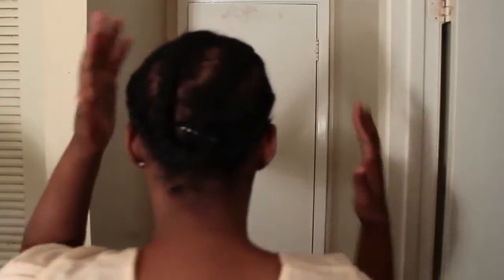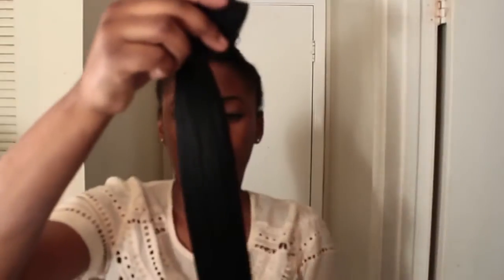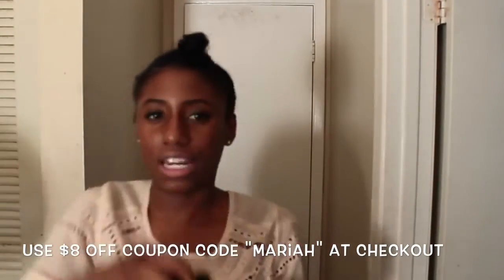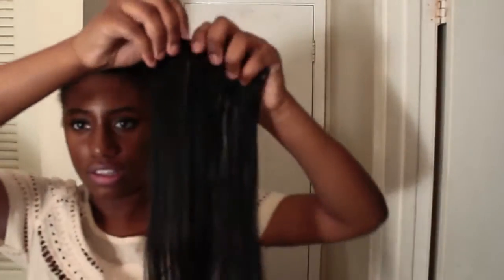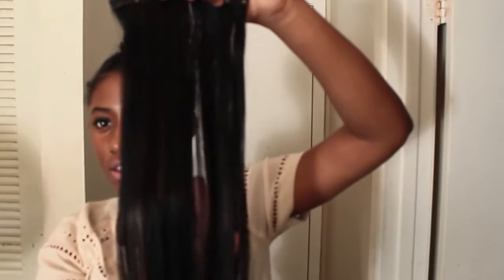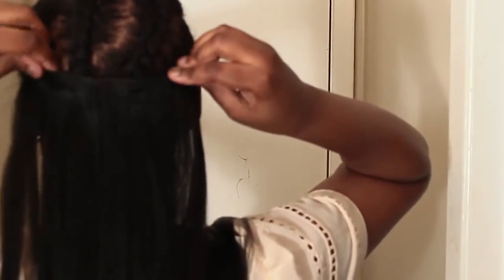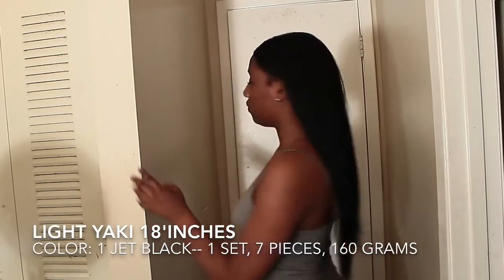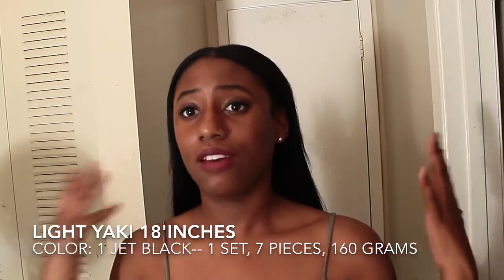Kim Kardashian Sleek Behind the Ear Middle Part ft. BetterLength Yaki Extensions | Mariah RaQuel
Thank you FashionGuru95 for this review video.
Her Clip ins Info:
We are happy to hear from you!!!